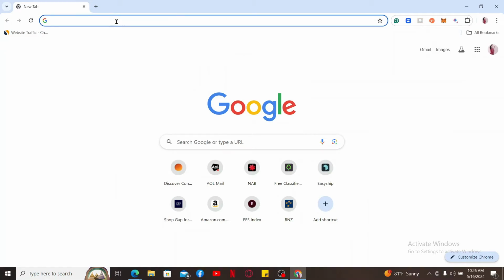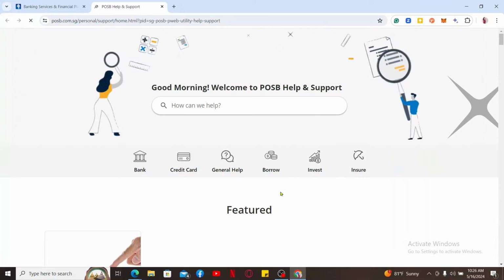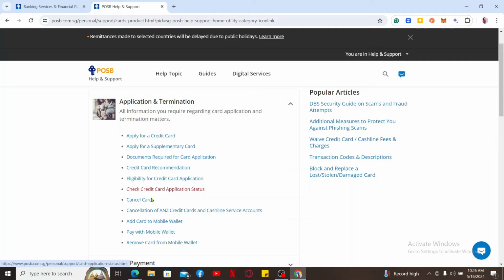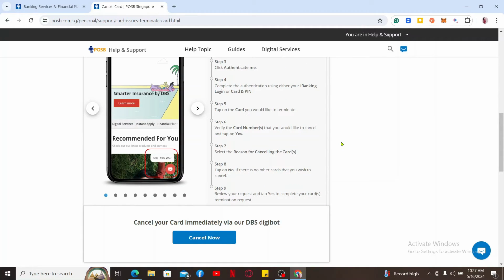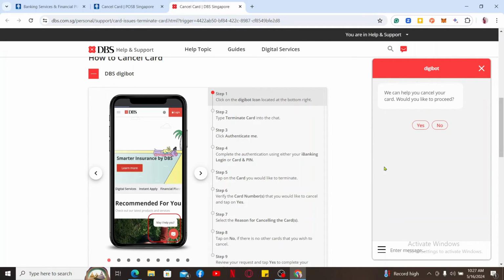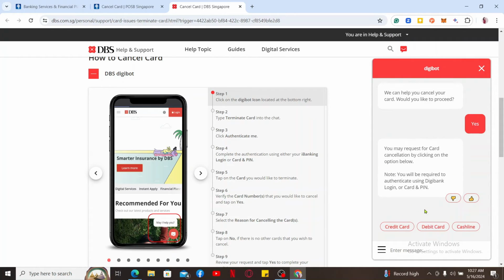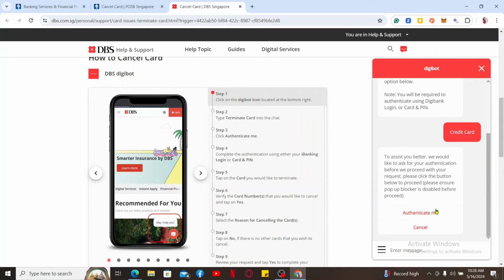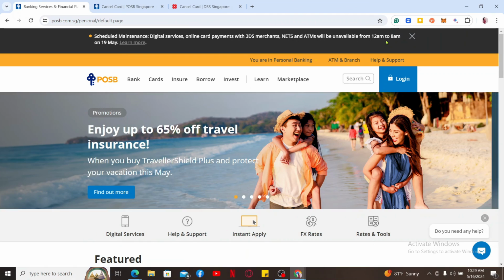How to Cancel POSB Credit Card 2024?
Welcome to our POSB Credit Card tutorial! In this video, we'll guide you through the steps to cancel your POSB Credit Card, ensuring the process is simple and hassle-free.
Whether you're transitioning to a different card, reducing your credit accounts, or no longer need your POSB Credit Card, we’re here to help you navigate the cancellation process with ease.
Follow along as we demonstrate how to cancel your POSB Credit Card. We'll cover how to contact POSB customer service, the information you'll need to provide, and the steps to ensure your account is closed securely.